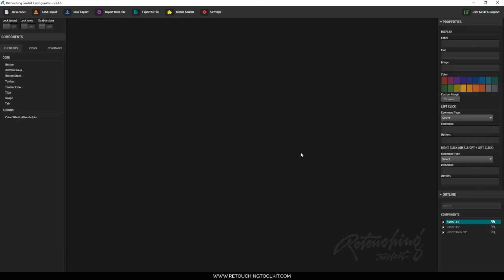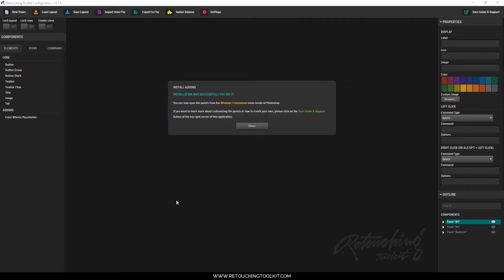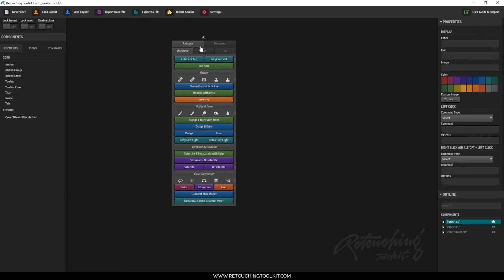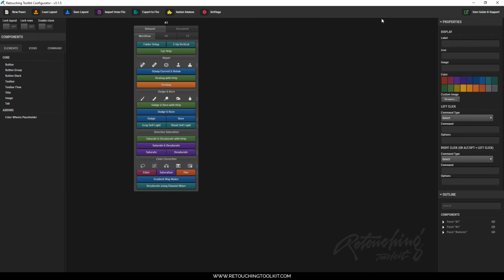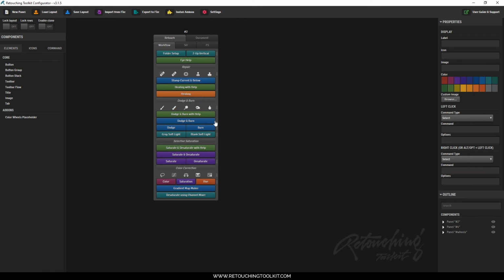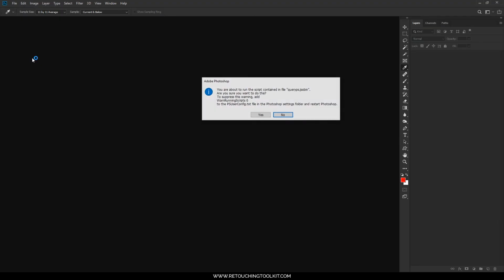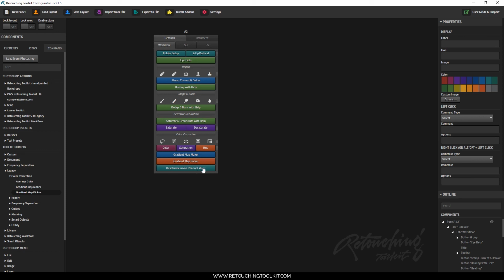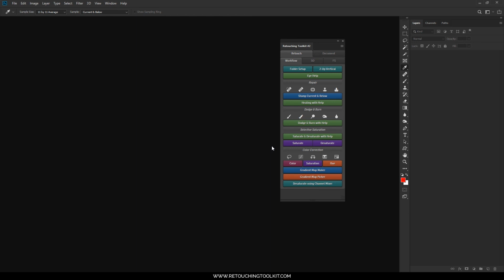The first steps with the Retouching Toolkit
Here's how to start - obviously you can do it differently, but in my opinion, this is the easiest way.